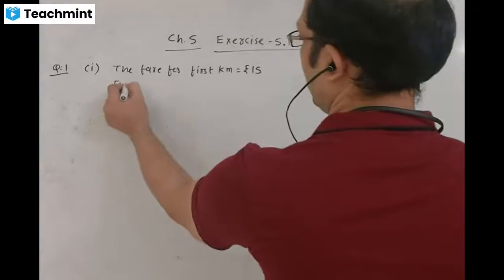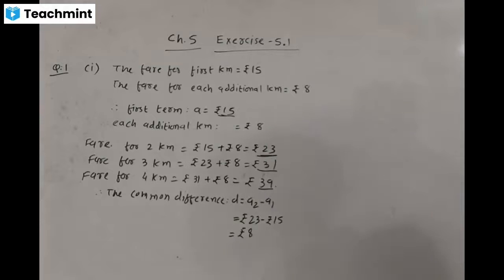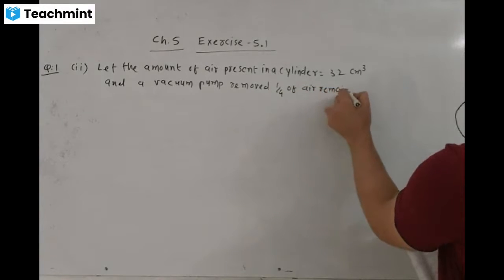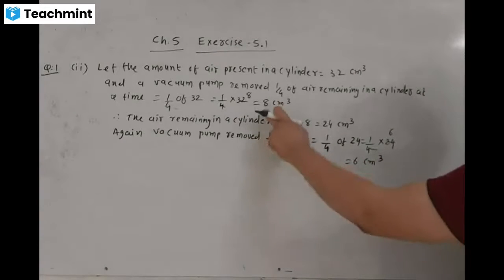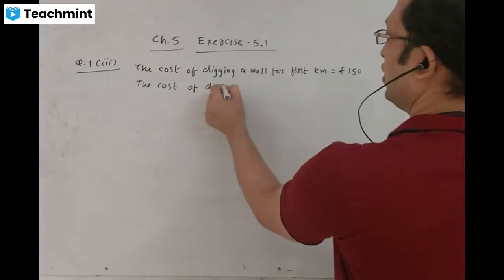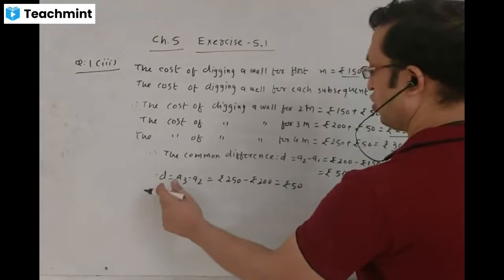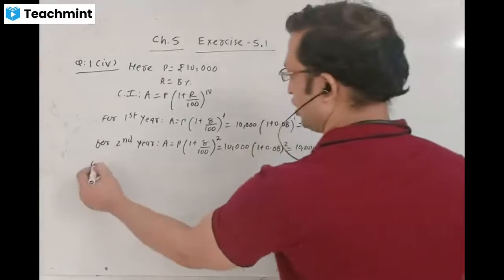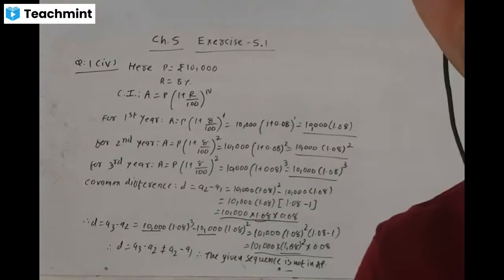CLASS 10||CHAPTER 5||ARITHMETIC PROGRESSION||EXERCISE 5.1||QUESTION 1